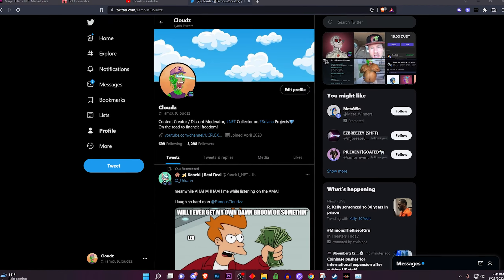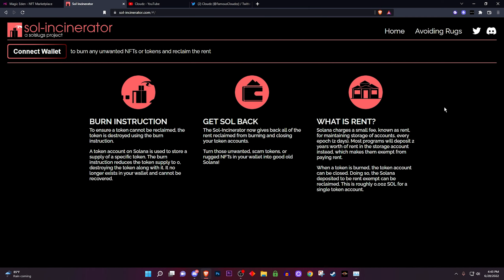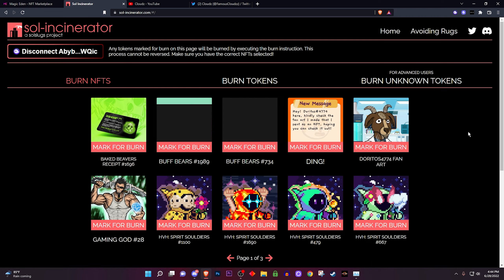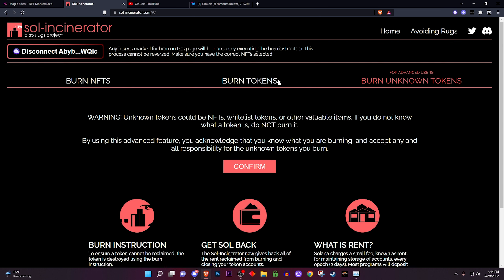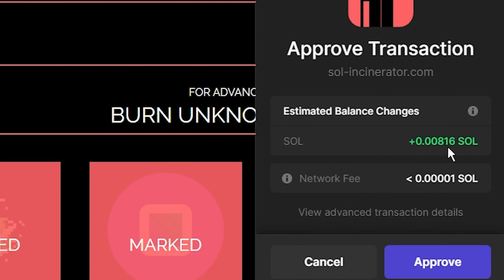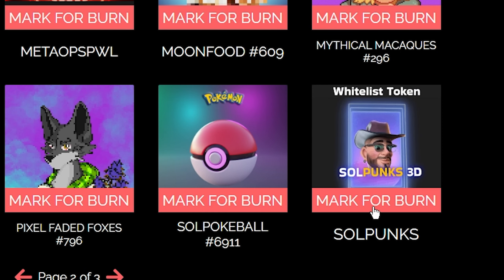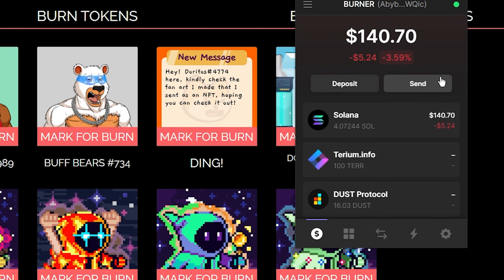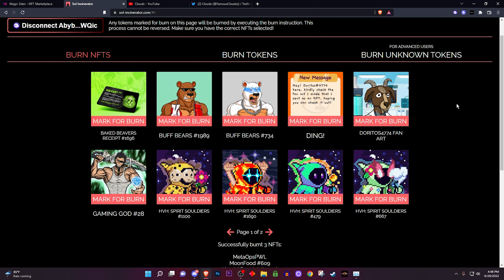HOW TO BURN/GET RID OF YOUR SOLANA NFTS & TOKENS IN YOUR WALLET!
In this video i talk about how to burn your nfts and tokens that you do not want anymore in your wallet. Solana NFTS to get rid of.